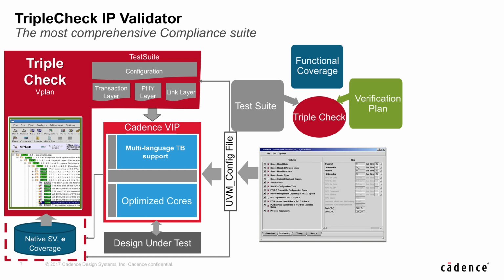Interview with Moshik Rubin of Cadence at DAC 2019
Moshik Rubin from Cadence discusses how Cadence Verification IP and how it helps companies get their products to market faster at DAC 2019.